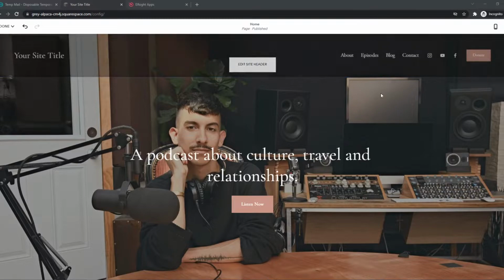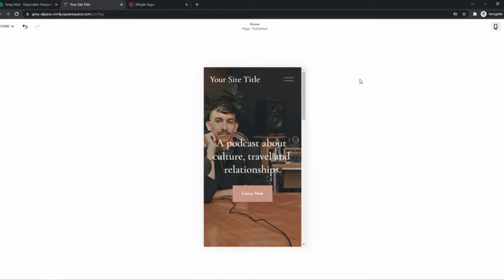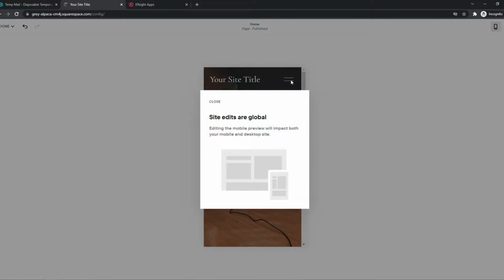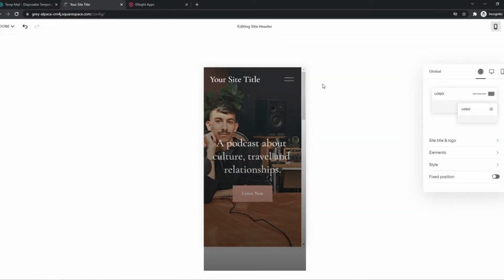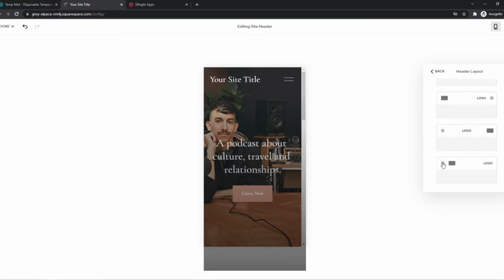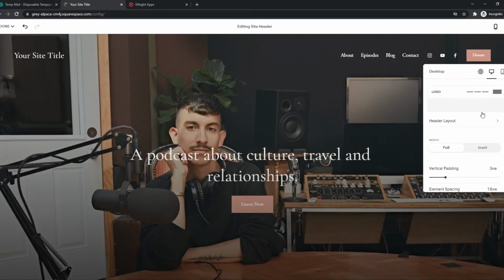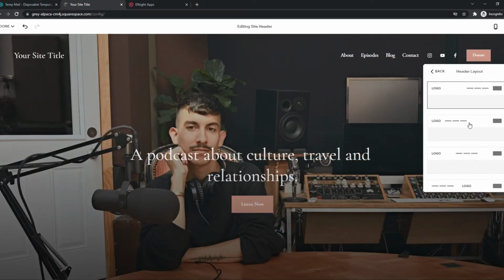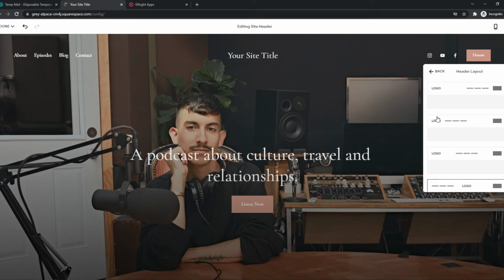How to Add Hamburger Menu in Squarespace (Full Tutorial)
Learn How to Add Hamburger Menu in Squarespace (Full Tutorial)

In this video I show you how you can add hamburger to squaresapce. Do you wonder how you can add squarespace hamburger. I'll show you exactly how to do that.